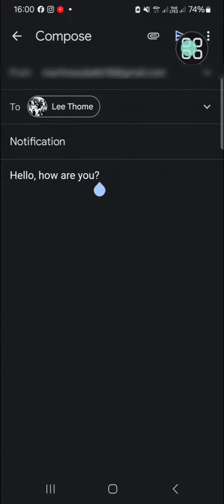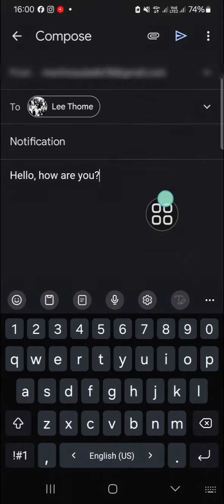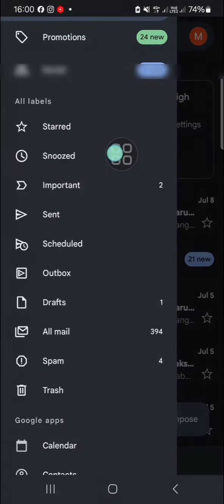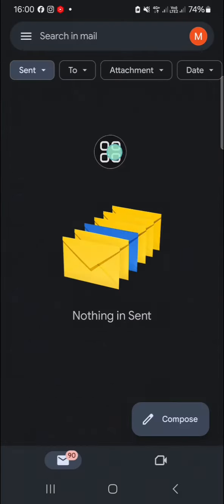❤ PRO: How to: Undo send in Gmail | Full Tutorial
Welcome to ❤ PRO: Your Ultimate Tech Guide! 🚀 In this full tutorial, we'll show you how to use the "Undo Send" feature in Gmail, a lifesaver for those moments when you accidentally hit send too soon. You'll learn how to activate Undo Send, use it to recall an email after sending, and adjust the time limit to suit your needs. We'll also share some pro tips for managing your emails effectively.